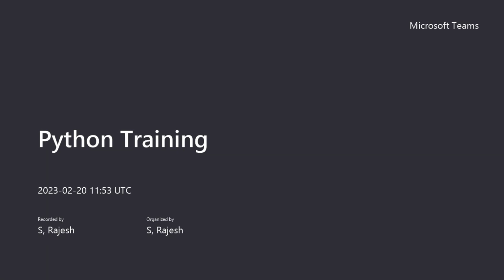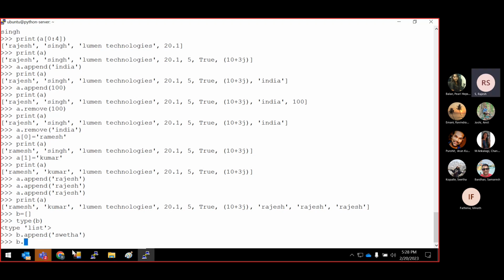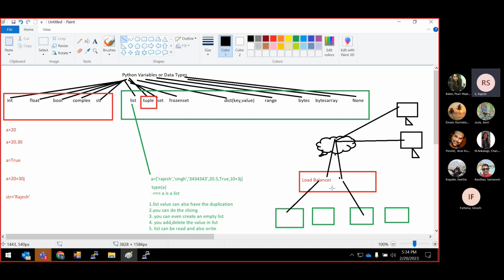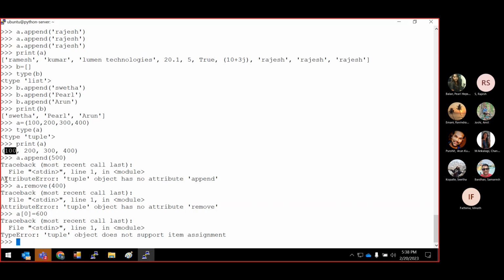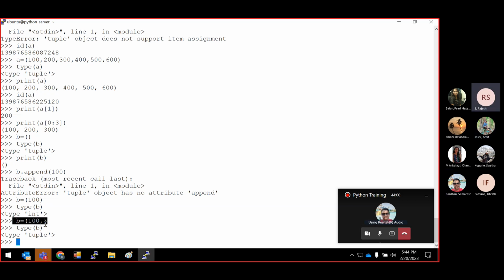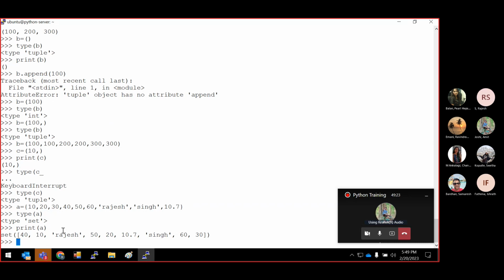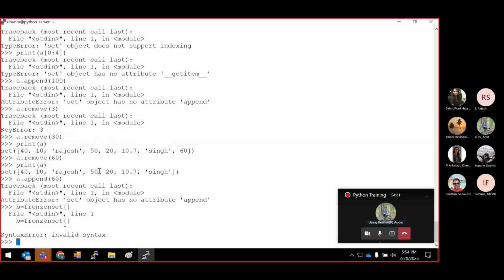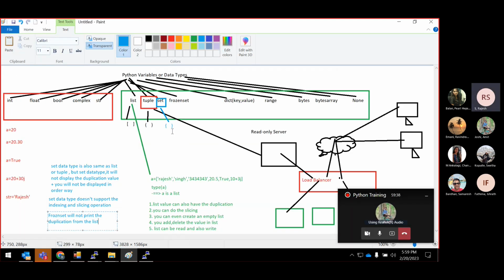Python-Day-4 || Python Data Types(list,tuple,set)